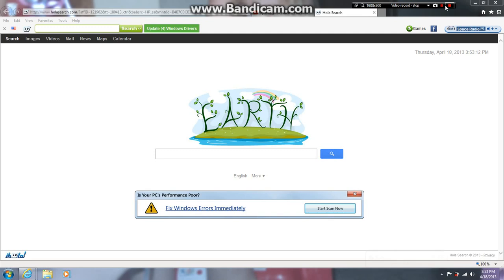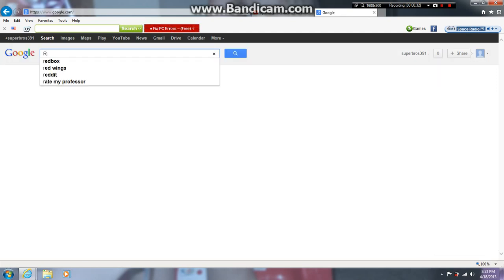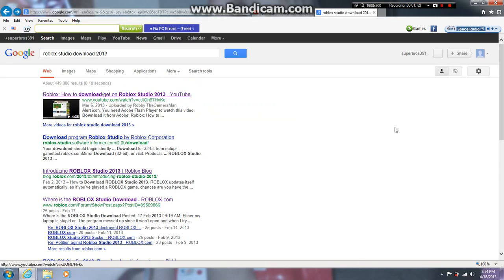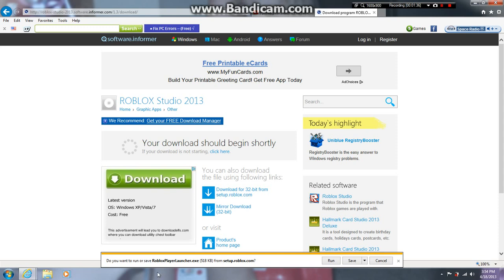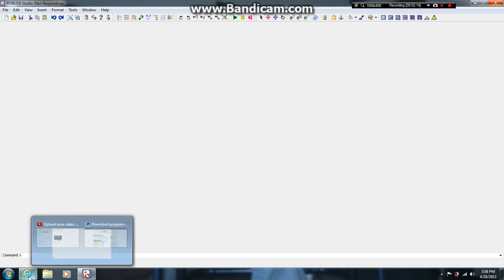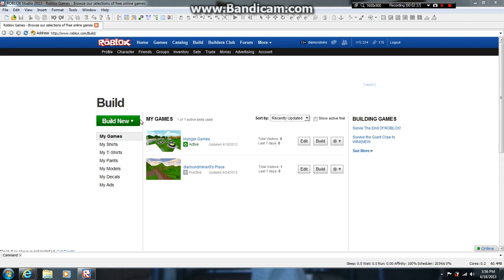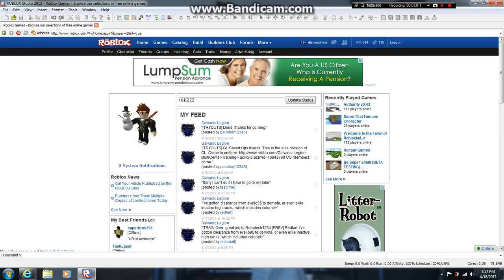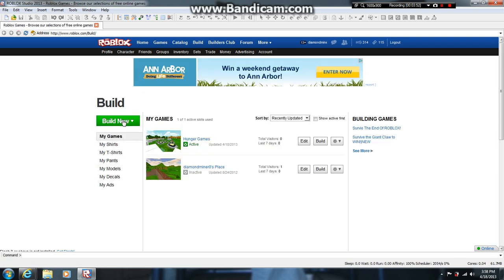How to download Roblox Studio